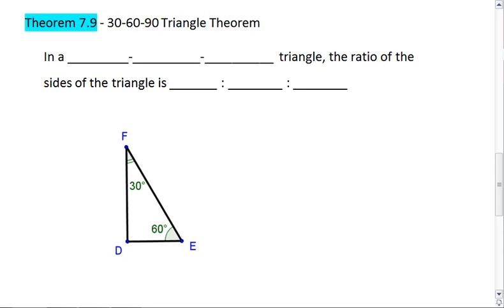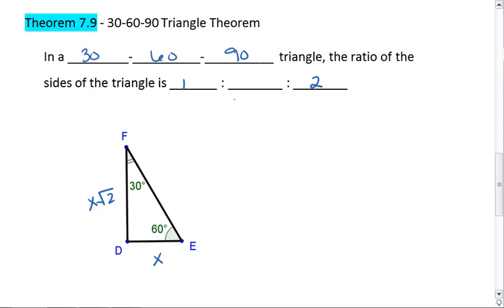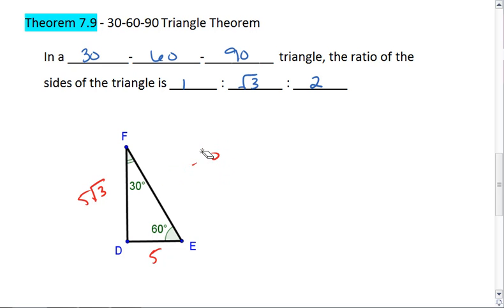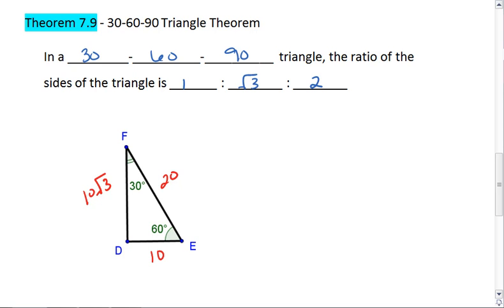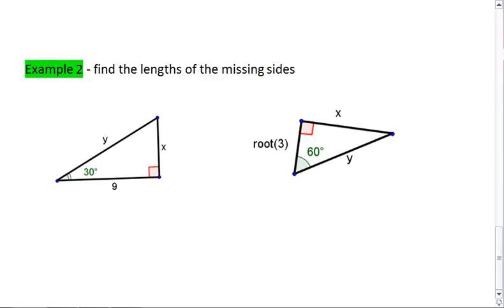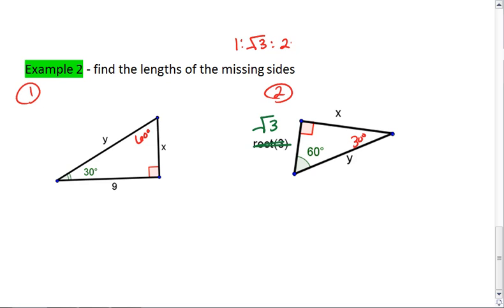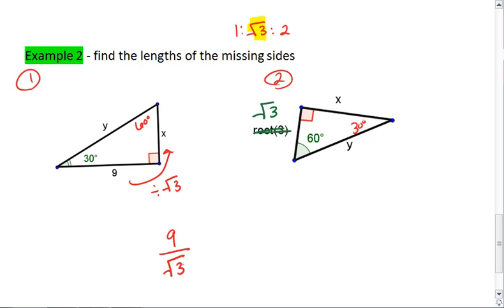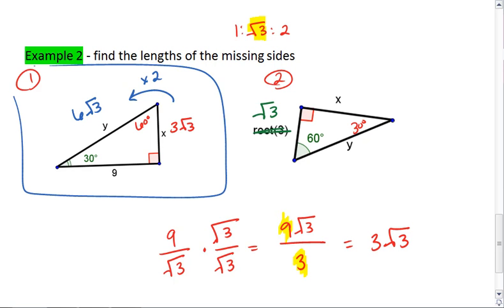Geo 7.4 (2 of 3) 30-60-90 Triangle.mp4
Special right triangles. 30-60-90 special right triangle.